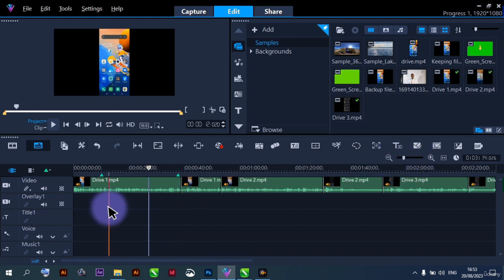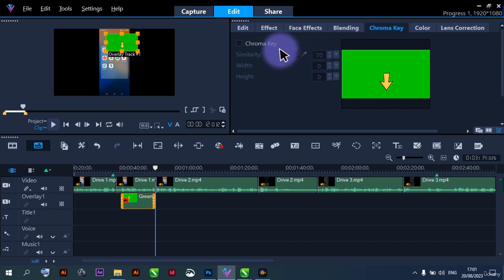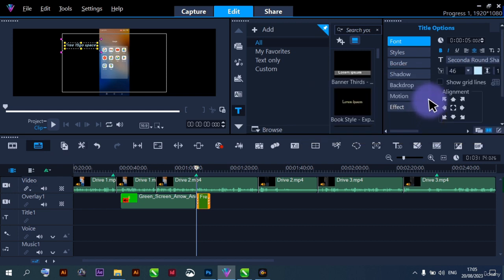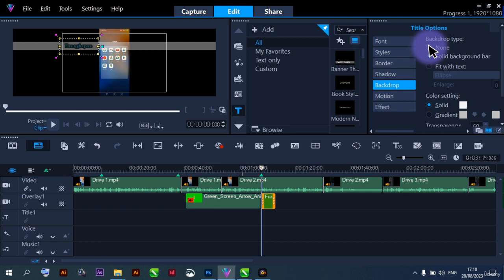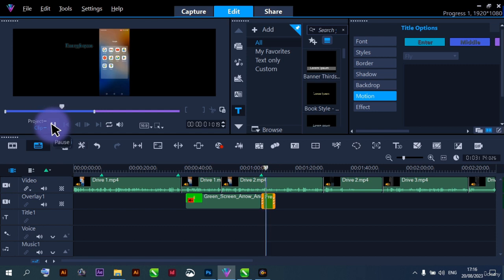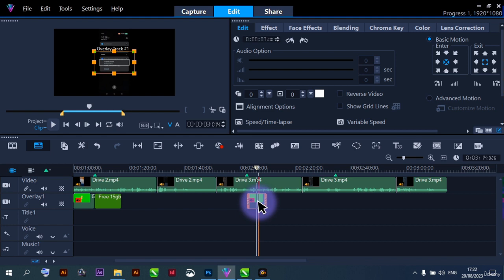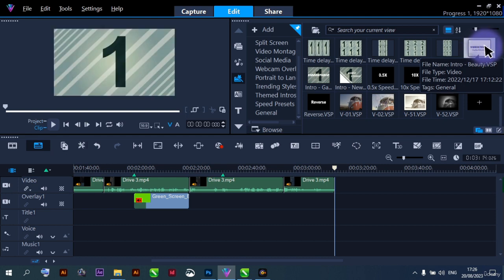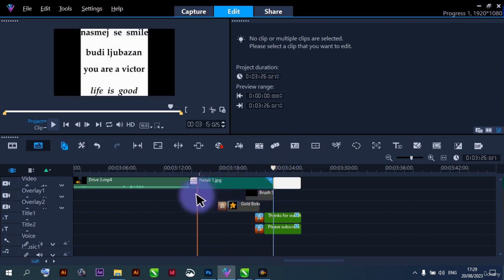4 Using the overlay tab on timeline